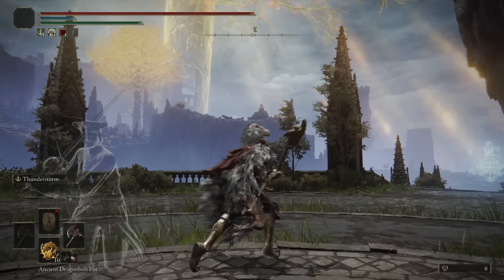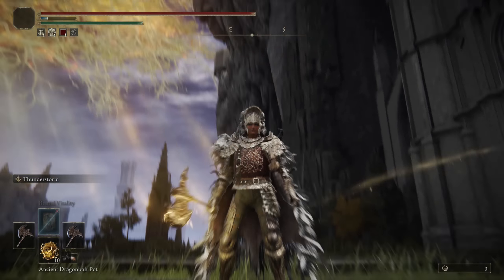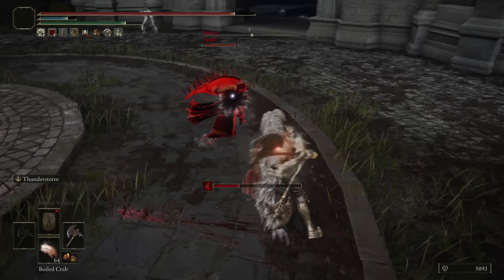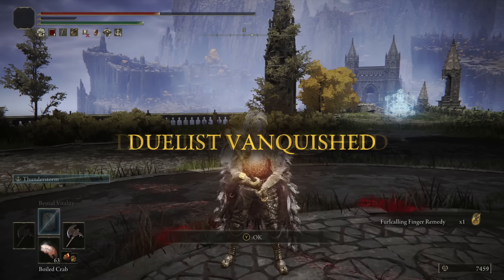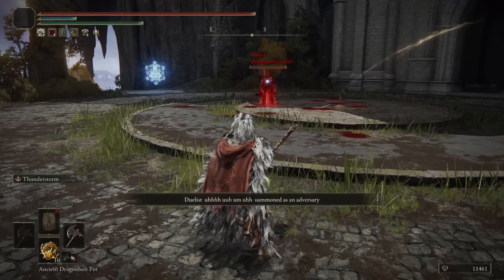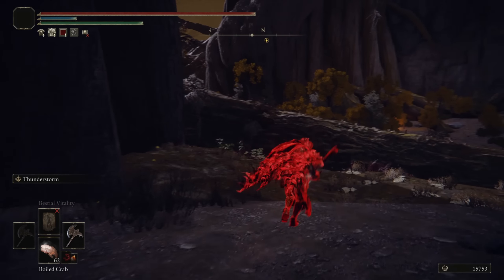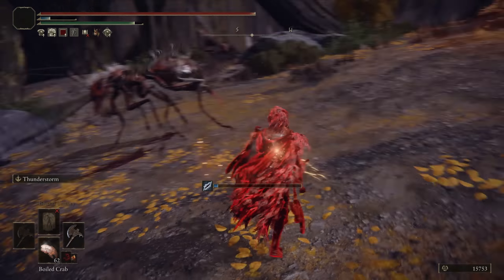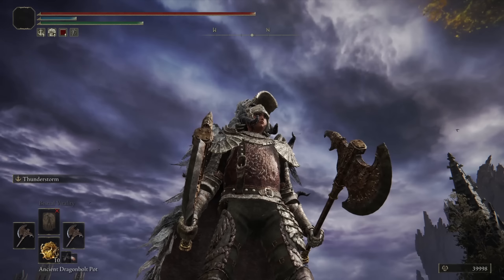Elden Ring: Stormhawk Axe (Weapon Showcase Ep.125)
Taking the stormhawk axe into duels and invasions to test its combat capability